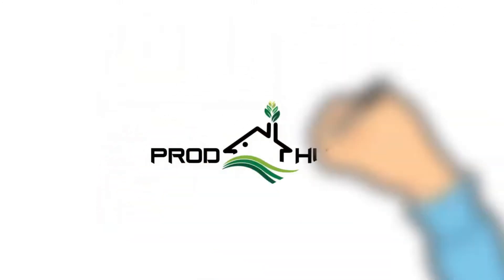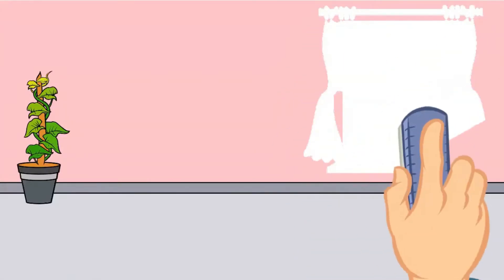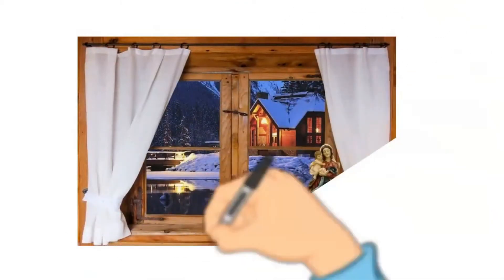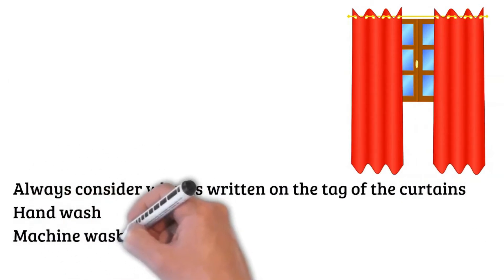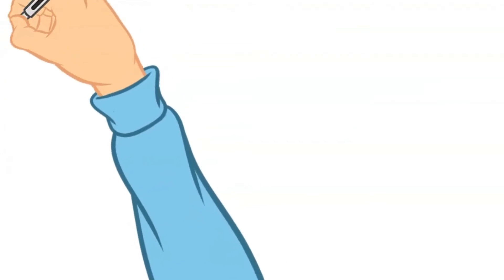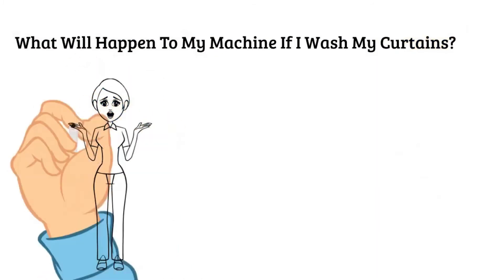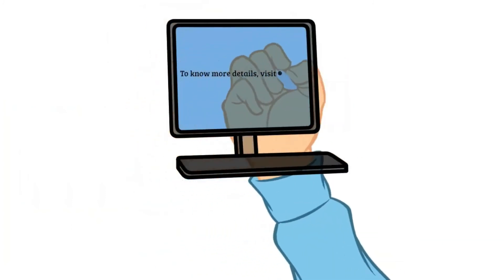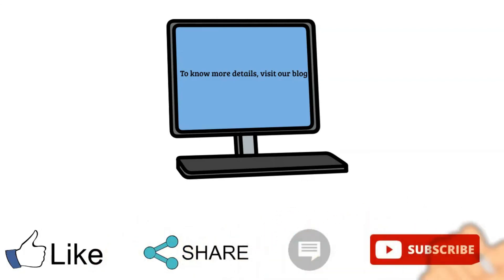Can We Wash Curtains With Rings In Washing Machine In Tamil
Is it safe to wash curtains with rings? Yes, you can wash your curtains in the washing machine. Watch our step-by-step guide to know how you can wash curtains with rings or grommets.